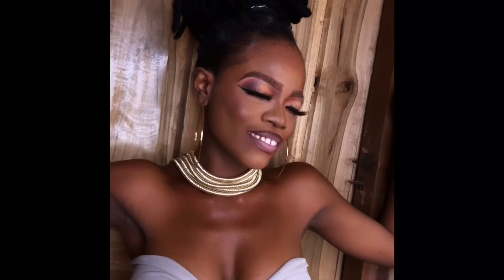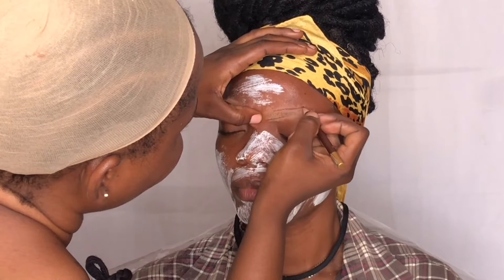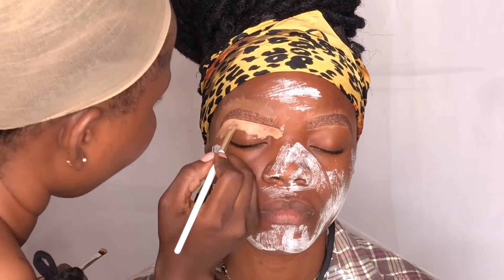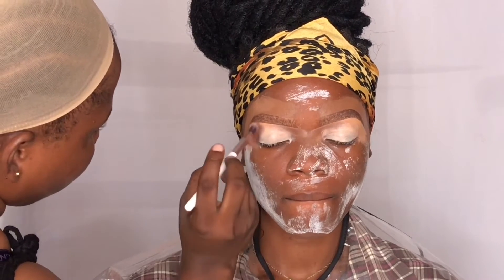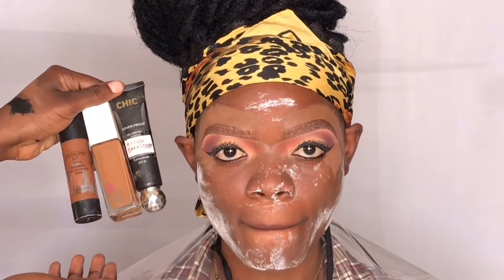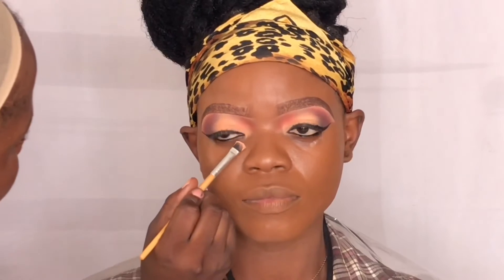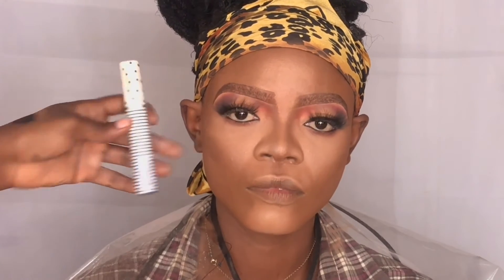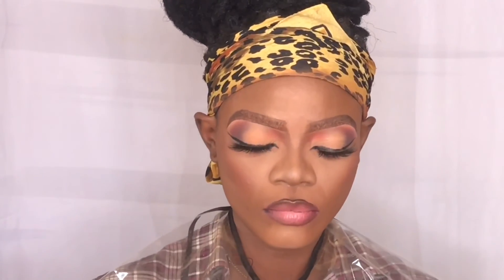How to do a MATTE Eyeshadow Look|Client Makeup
Today,I have an all matte eyeshadow look
Hope you enjoy this tutorial and I hope it’s helpful!

Products Used:
Maybelline Superstay foundation x my chic foundation x flawlessivy makeup
Msmetics moisture potion
Milk of magnesia
La girl Concealer Toast &Pure beige
Airspun setting powder
Tara Eyeshadow primer
Moodbeauty eyeshadow pallete
Davis pencil “18”
Lady vee beauty planet powder palette
Milani powder
Vaseline lip therapy
Imagic lip palette

Join me here also!

Also have a look at these videos too👇
How to draw brows like a PRO-